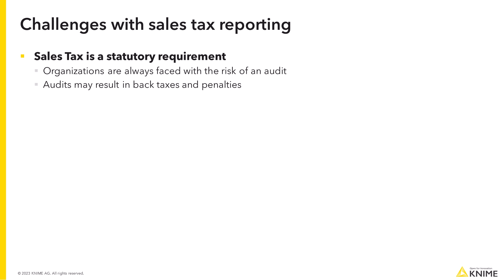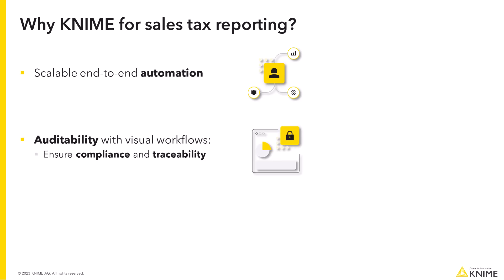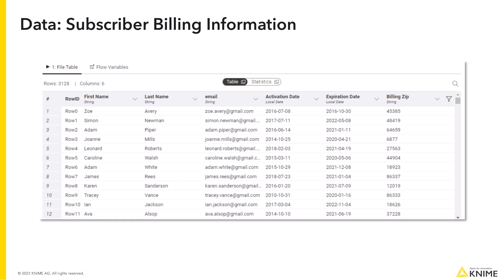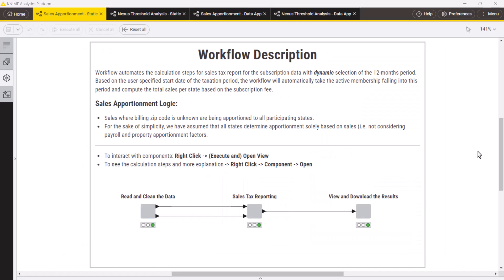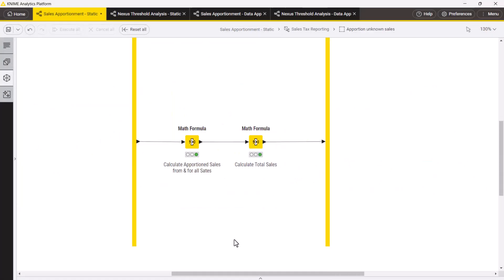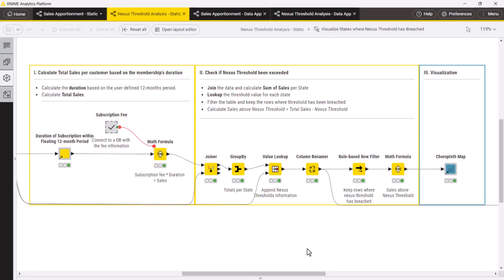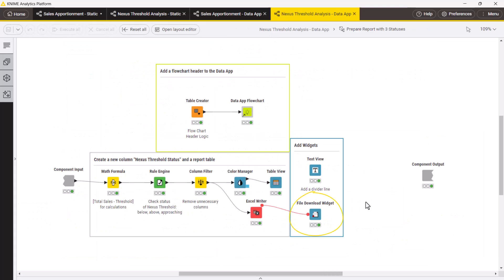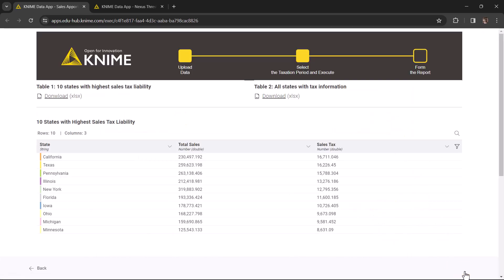KNIME for Finance - Sales Tax Reporting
Sales tax is a statutory requirement. Accurate sales tax reporting is essential to reduce the risk of an audit which might lead to back taxes and penalties.

In this video,  we illustrate two different aspects of sales tax reporting with the KNIME Analytics Platform.
First,  we show you how to apportion subscription sales to appropriate states and calculate sales tax accurately.
Second, we introduce you to a concept of economic nexus threshold, where sellers must collect sales tax in states surpassing specific monetary thresholds, and show how to signal this.

Download the workflows shown in the video from the KNIME Community Hub